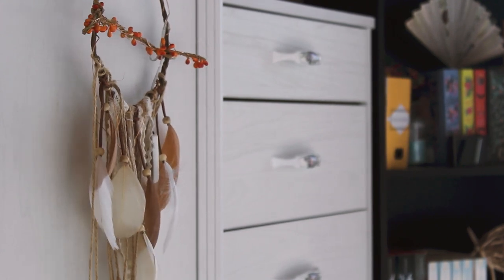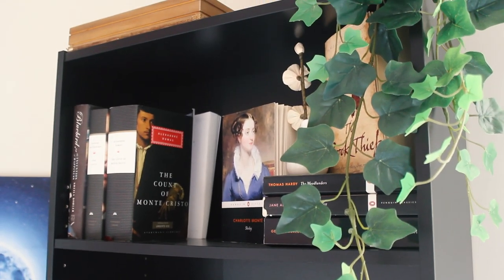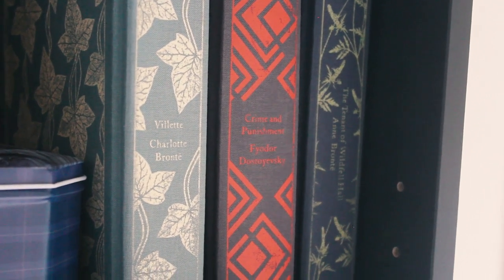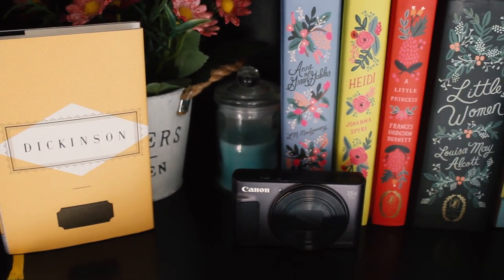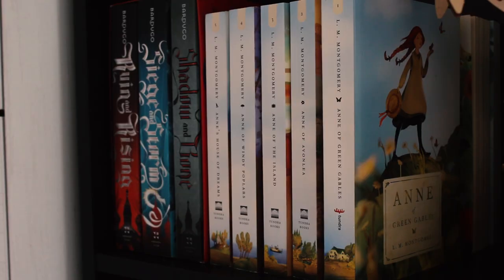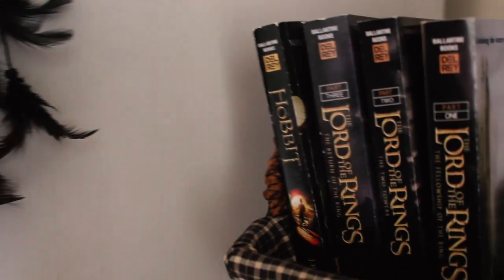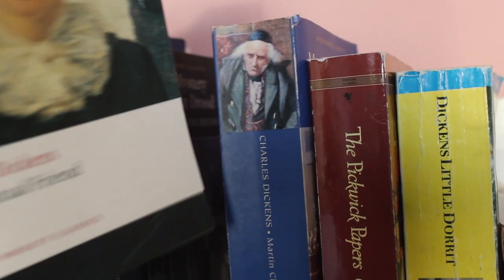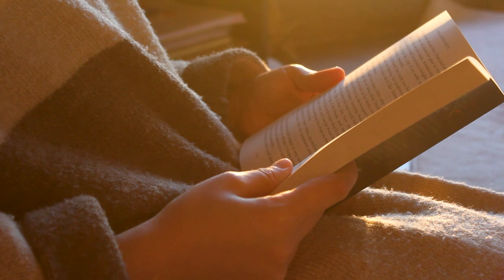My mostly Classics Desk/Bookshelf Tour !!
So i finally got a Bookshelf and i finally made this video!! I had a lot of fun making it, but it didn't turn out as aesthetic as i was hoping ;(
anyways i hope you'll enjoy it .

Time Stamps:
00:00 Intro
00:47 Bookshelf
09:05 On the drawers
09:52 Desk
11:47 A little stand
13:04 Time to read